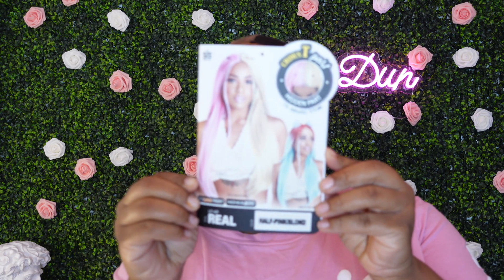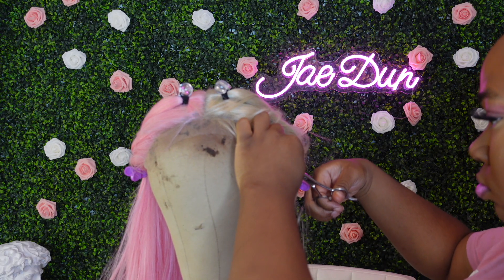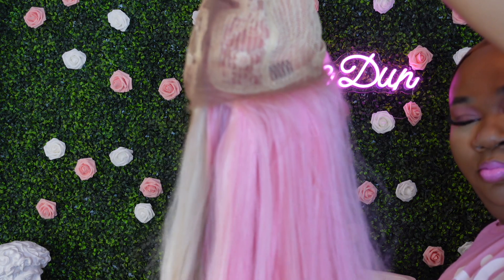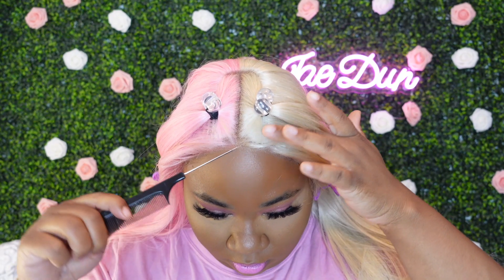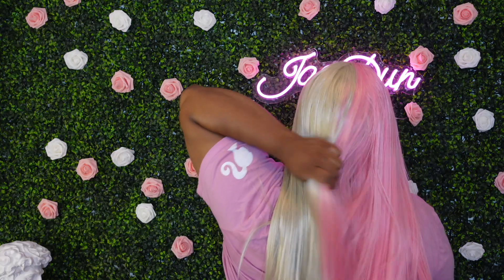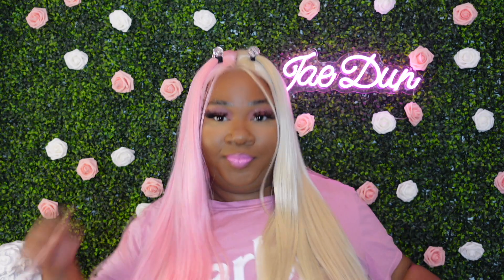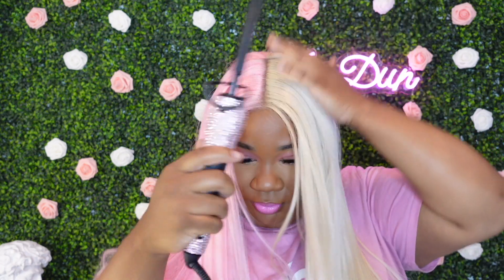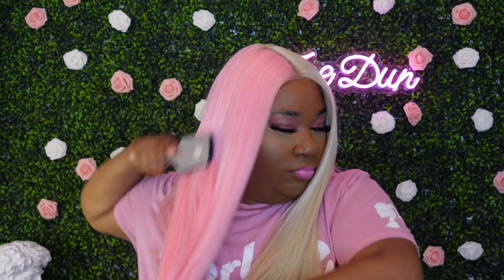TWO-TONED CROWN T PART LACE FRONT WIG| ZURY SIS| LF-HP REAL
*OPEN*

Hey Fam! Welcome Back!

PRODUCTS USED
EBIN NEW YORK TINT SPRAY ( DARK BROWN)
KERACARE WAXSTICK
PRESSED POWDER LOREAL
HOT COMB ( KENDRA'S BOUTIQUE)

Filming Equipment:
Sony ZV1, Ring light, Rode Mic

Editing
iMovie